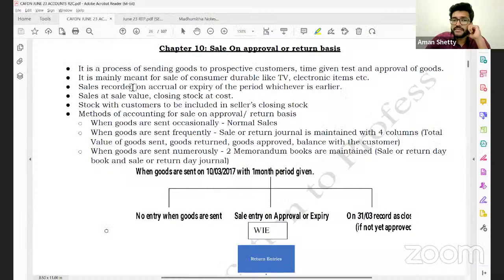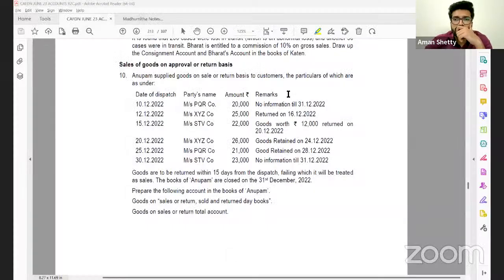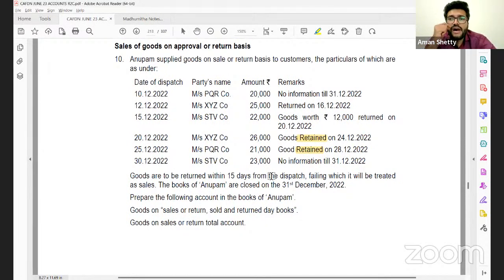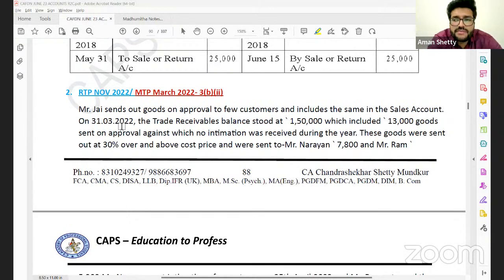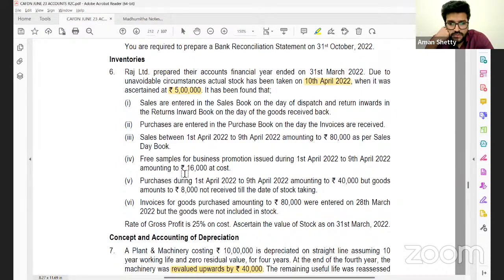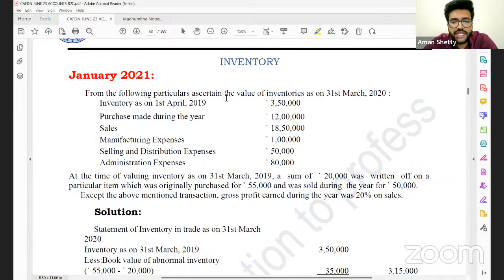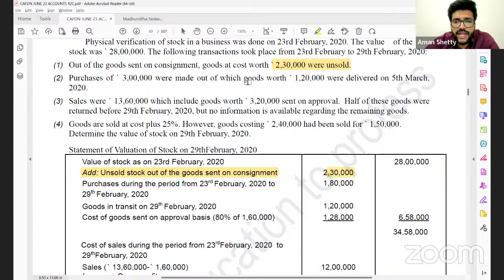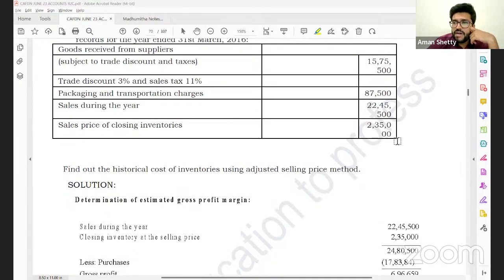CA Foundation R2C - May 2023 - Accounts Aman Sir